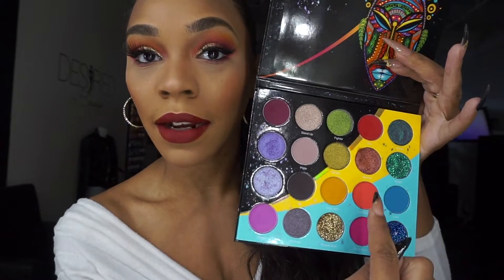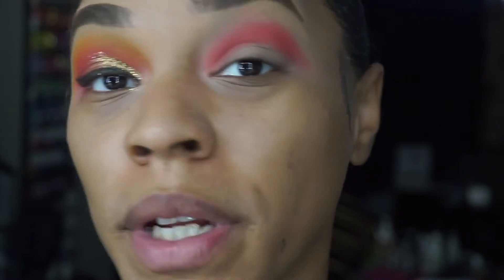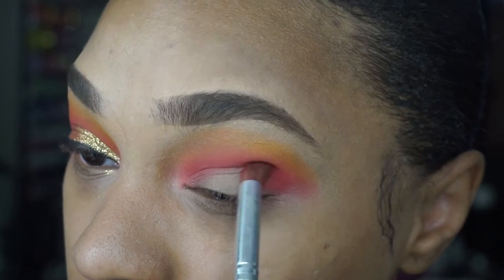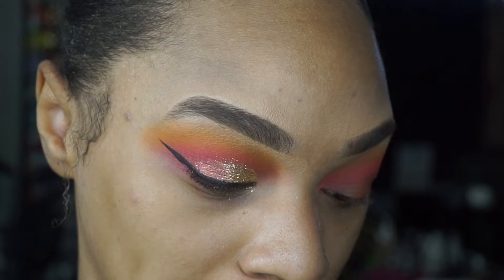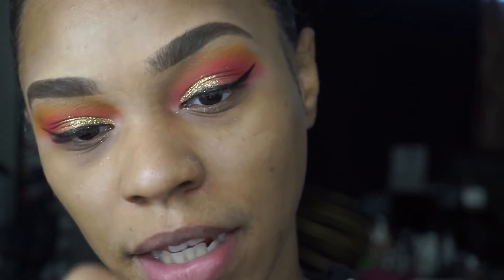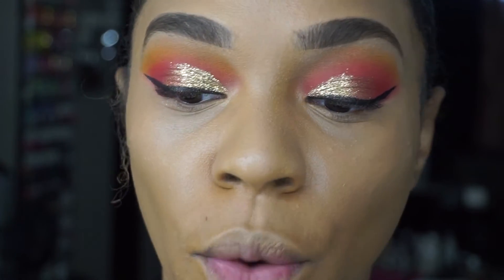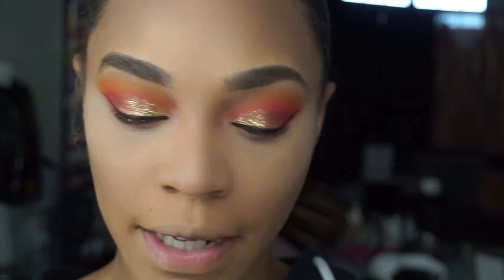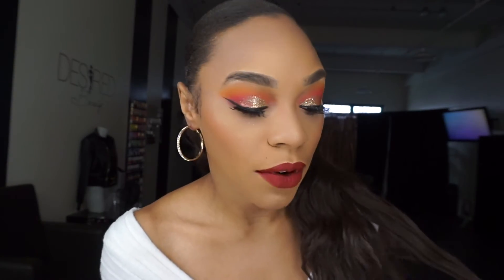Juvia's Place: Wahala Palette: Fire Makeup Tutorial| MzosofabolousTv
Hey guy I hope you enjoy this Juvis Place tutorial. I love the pigment in these shadows. I hope you guys enjoy and make sure to thumbs up!!!

Gemelli Official: My Clothing Line

 -15%off Thin Detox Tea: mzosofaboloustv15
-$35off Eva Wigs: mzosofaboloustv4u
-Whitening Lightening: mzftvkit

Lighting: Vanity